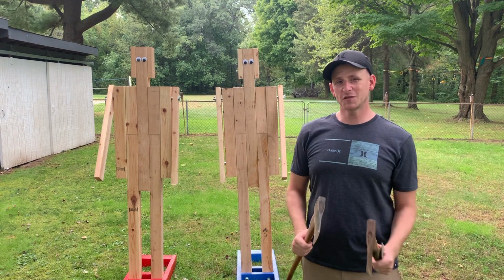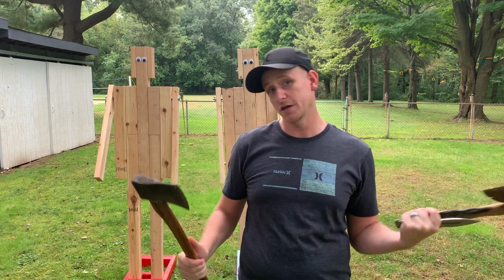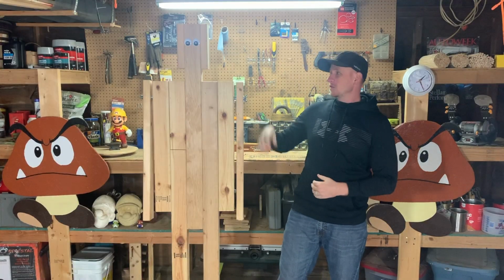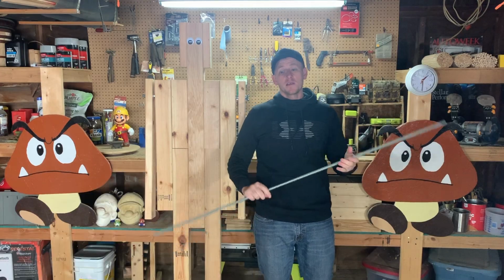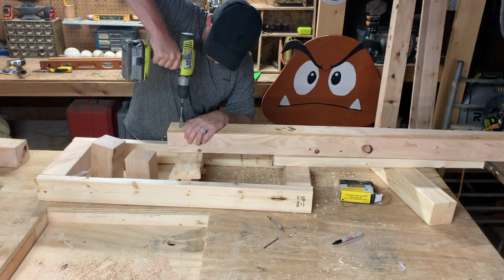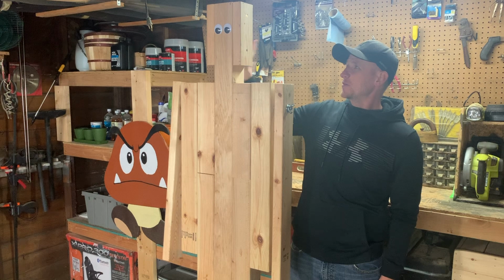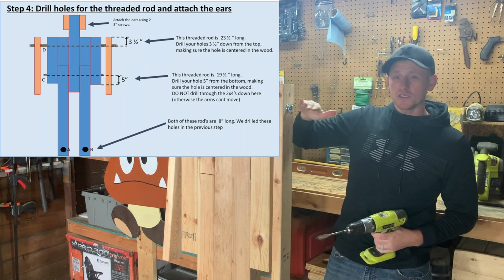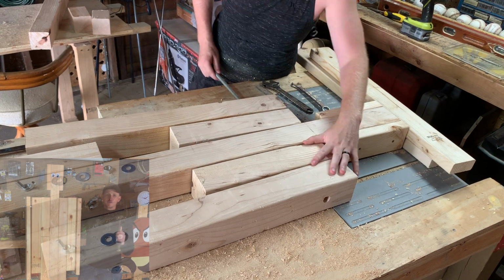Quick and Easy Axe/Knife Throwing Target.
I recently went axe throwing and it was so much fun that i decided to build my own targets. These targets are great because they are posable, portable, and if any of the pieces get too beat up you can easily swap it out for a new one. Since Axe's tend to destroy the targets fairly quick, i decided to make for my throwing knives, so they will last longer.
These can also be used for a variety of other things if you use your imagination (law enforcement training, mannequin, Halloween display, etc.)
If you are new to knife throwing, i highly recommend the knives mentioned in the video. I purchased 3 different sets and those ones seemed to work the best.